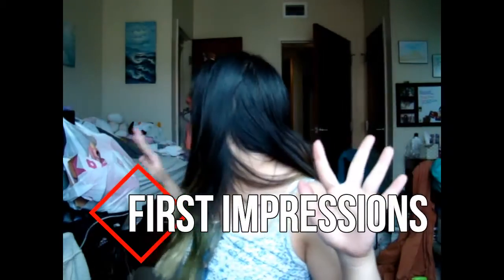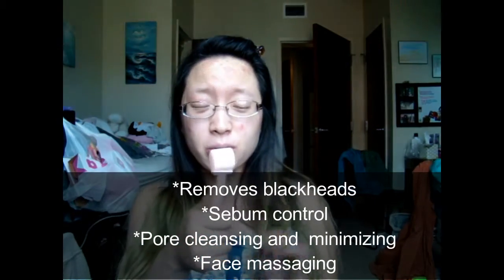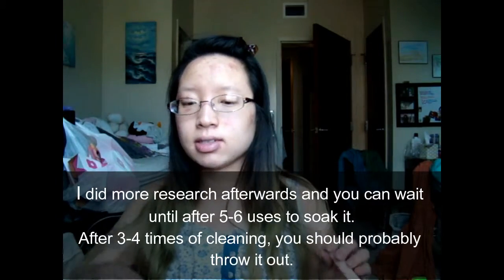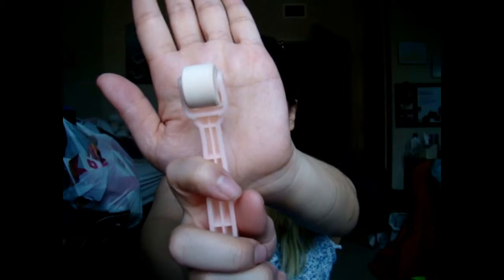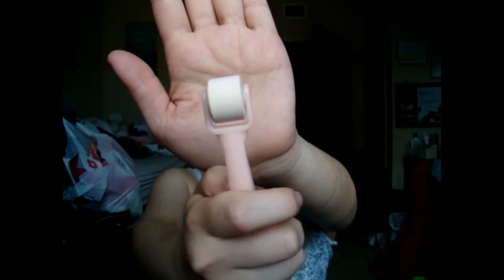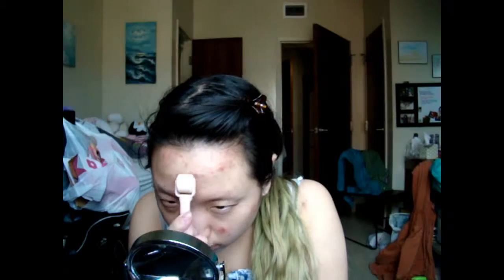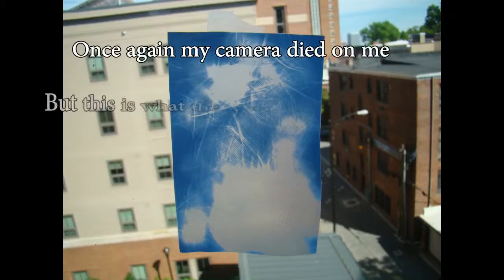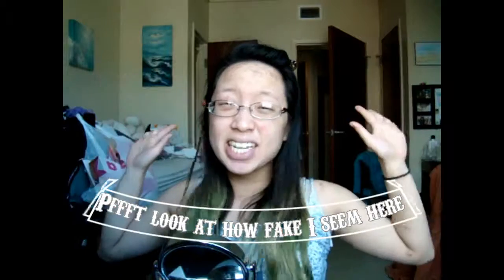*~First Impressions~* A'pieu Volcanic Pore Roller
Hello hello! A'pieu released this weird gadget some time ago that is basically a volcanic rock and you roll it on your face to absorb oil. I actually filmed this back in June/July-ish but I haven't had a chance to finish editing and uploading until now. Unfortunately my camera kept turning off every now and then (but I got a new one so that should no longer be an issue) and didn't capture some of the footage that I thought I was recording.

My thoughts on it are generally the same, and since then I've gave the spare roller to my sister, who has an oily skin type, and she has the same opinions as me, it's an interesting concept but probably not really worth the money. But luckily it's very affordable if you want to try it out yourself!